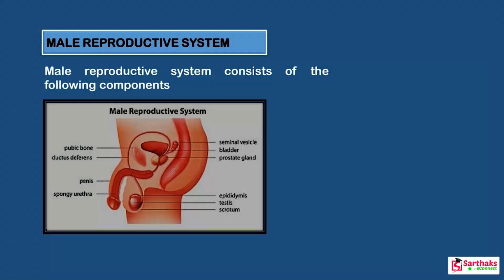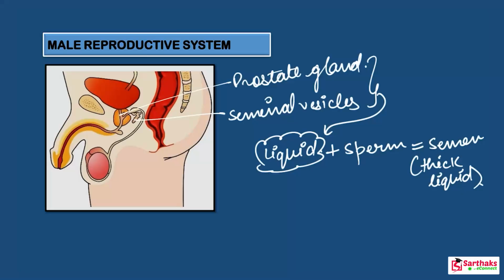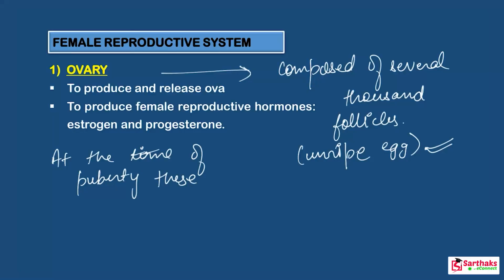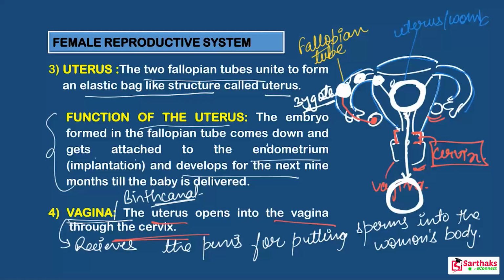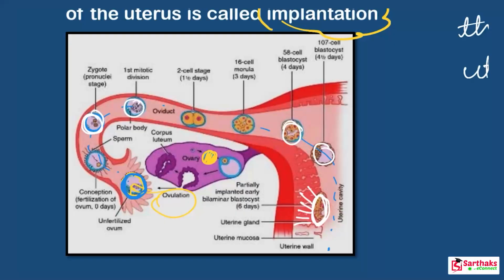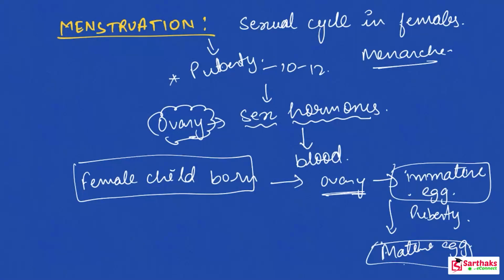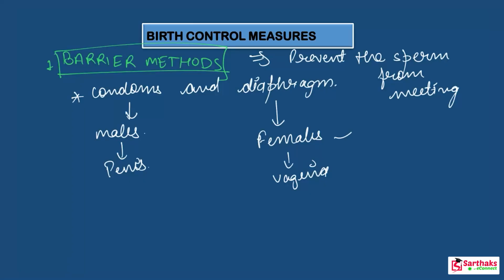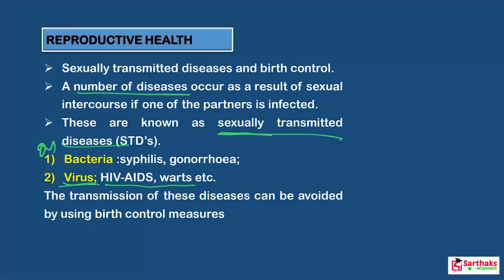How do Organisms Reproduce? L4 | NCERT Class 10 Science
✔️ Class: 10th
✔️ Subject: Science
✔️ Chapter: How do Organisms Reproduce?
✔️ Topic Name: How do Organisms Reproduce? Lecture 4

NCERT Class 10 Science Chapter 7: How do Organisms Reproduce? Lecture 4